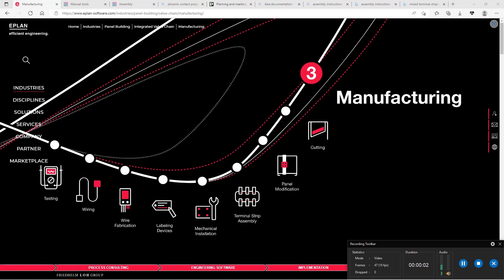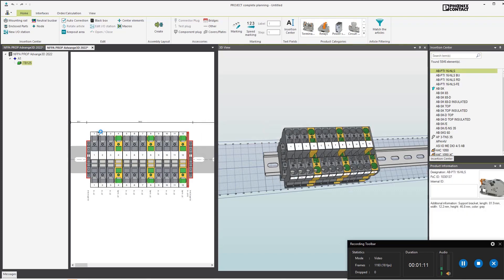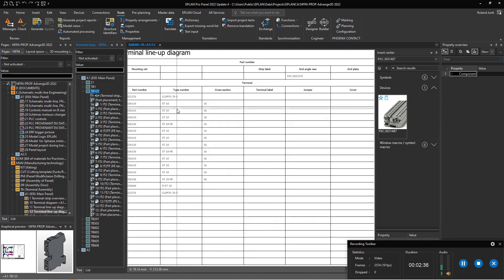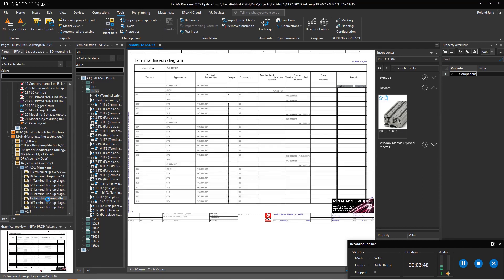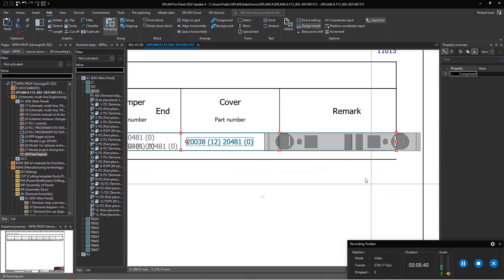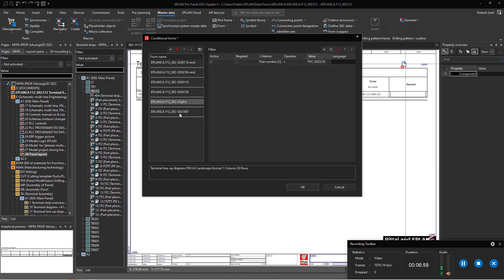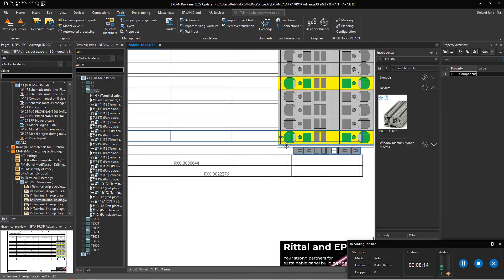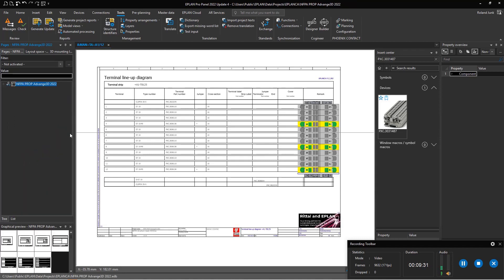EPLAN Terminal Lineup diagram conditional form PXC Project complete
During you manufacturing you will through the Terminal Strip Assembly Milestone...
0:52 You can use the Project Complete from PXC...
2:27 You may use the Terminal Lineup Diagram report form EPLAN
3:10 By selecting a different form you get different reports...
4:05 You can create your own Condition forms...